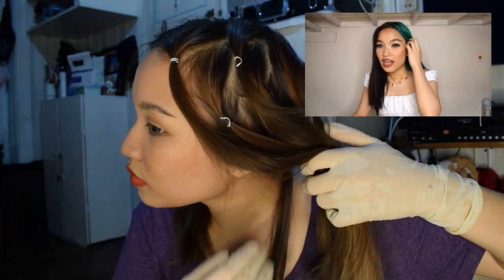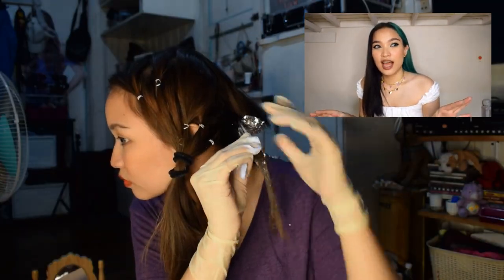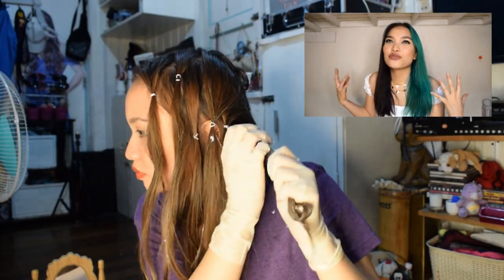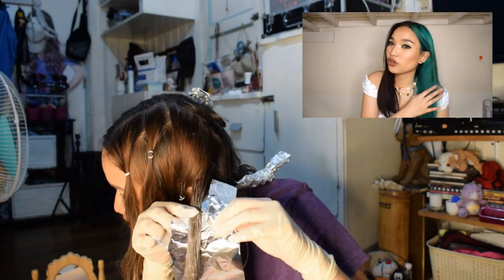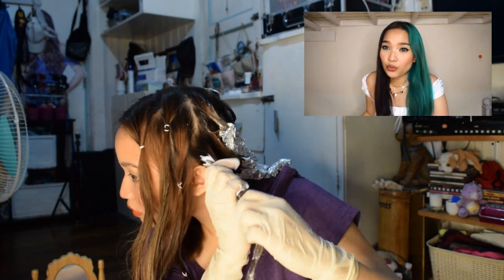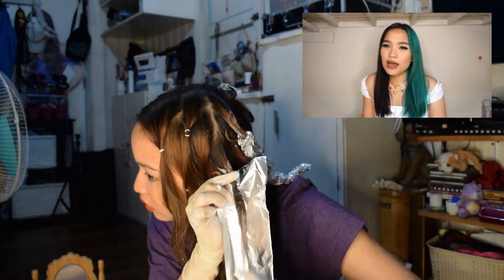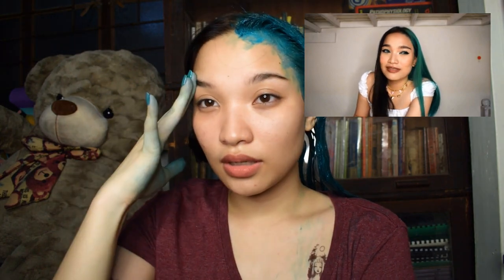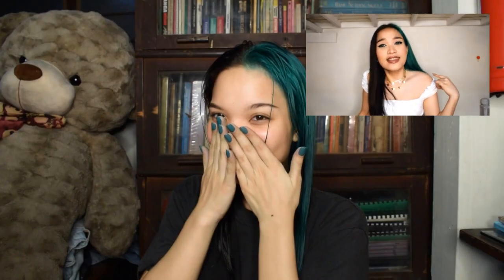~detailed~ what i should've and what i shouldn't have: bleaching and dyeing my hair (split dye)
It's the amount of grammatical errors for me. I was extremely caffeinated that day, I was all over the place, hope I made sense aHA

ALSO never wash your hair before bleaching. Mas marumi, mas okay!

if you're thinking of doing something with your hair, this is your sign ;)